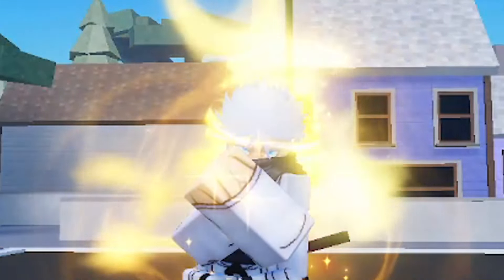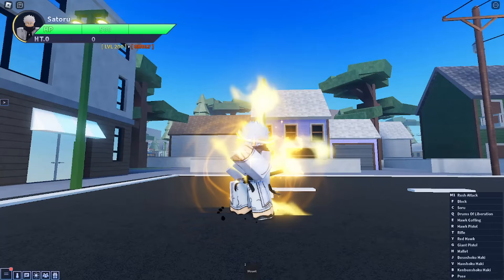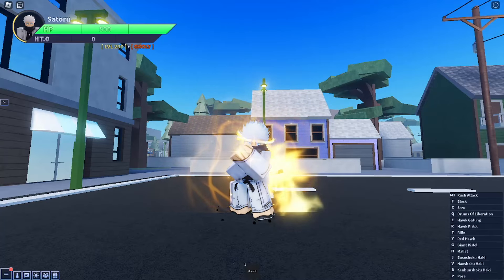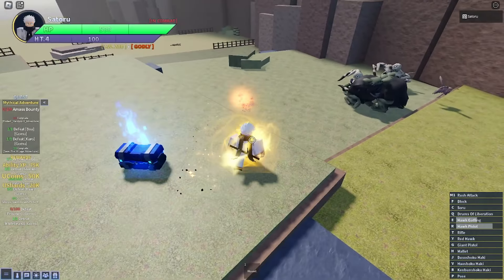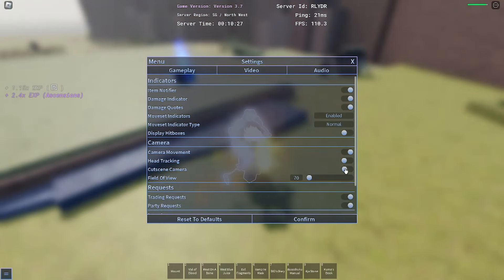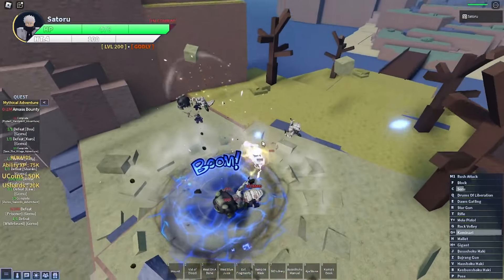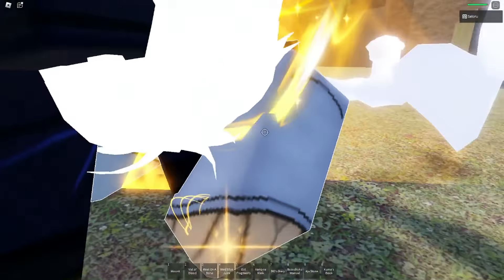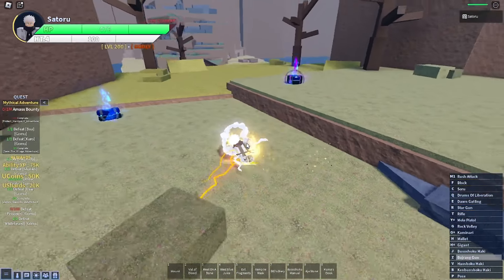AUT | NEW GEAR 5/NIKA REWORK !! BAJRANG GUN !! | A Universal Time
Thumbnail ➜ "-"